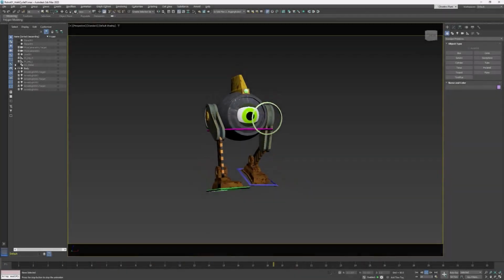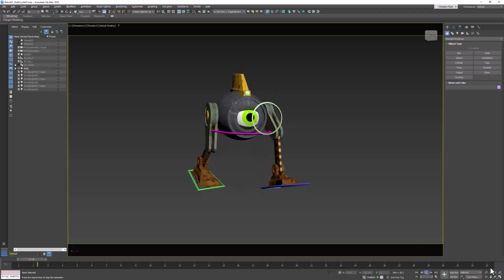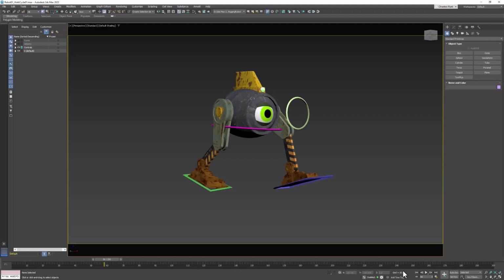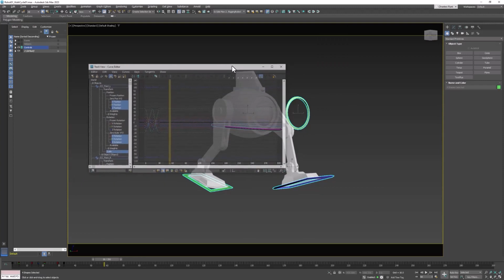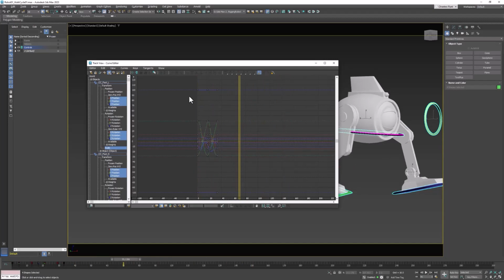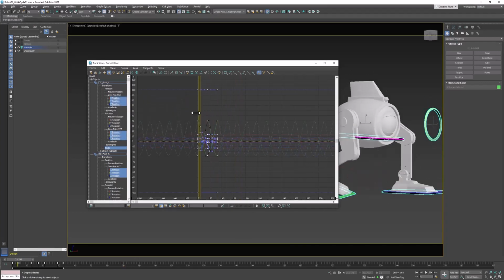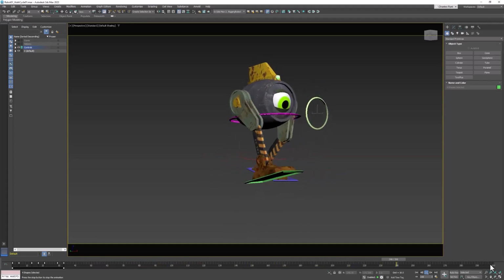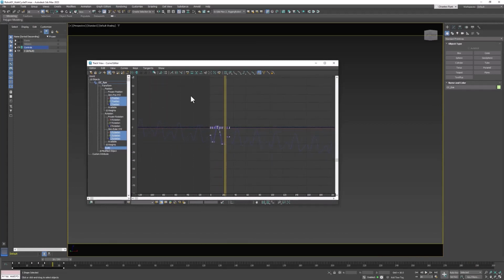3Ds Max: Create a Progressive Walk Cycle 01/02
Use our robot character to create a progressive walk cycle. In this video, we set up the infinitely repeating cycle in the curve editor using out of range interpolation.